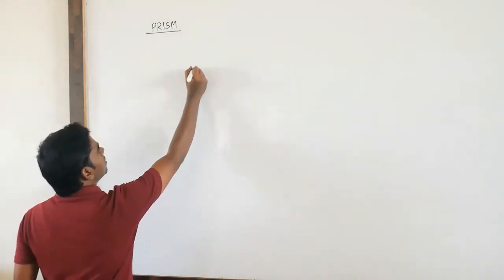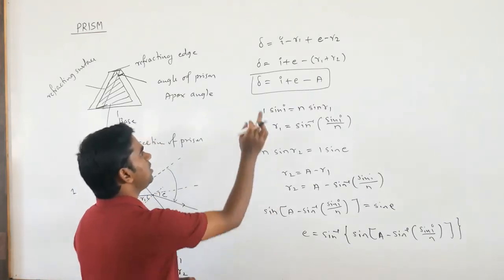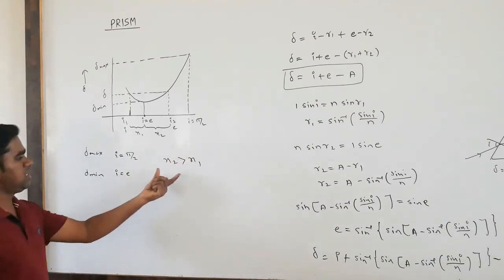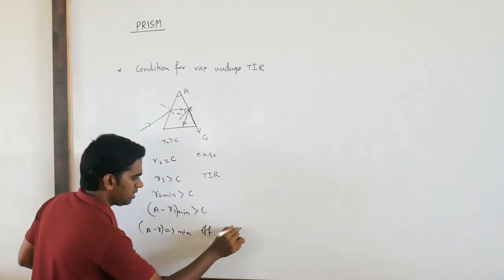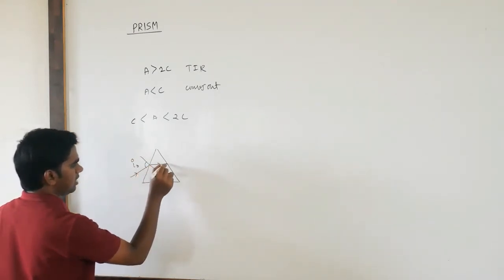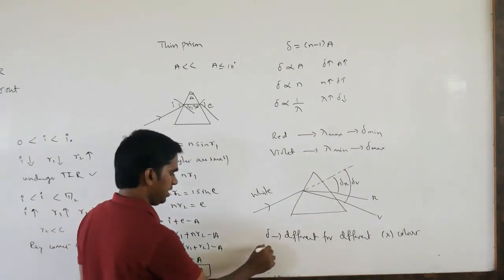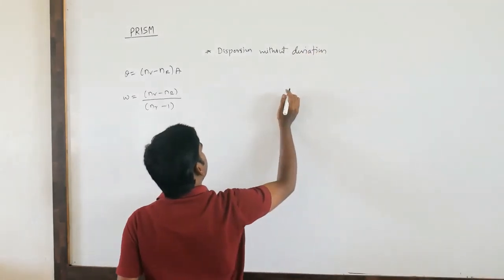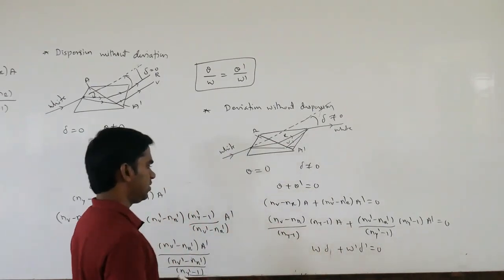Konnur's Crash Course | Physics | Ray Optics | Part 14